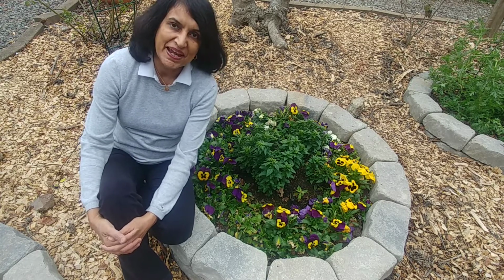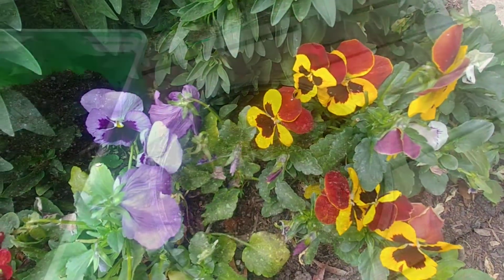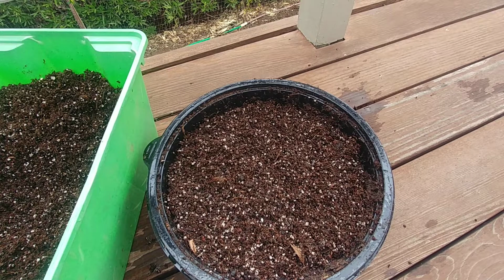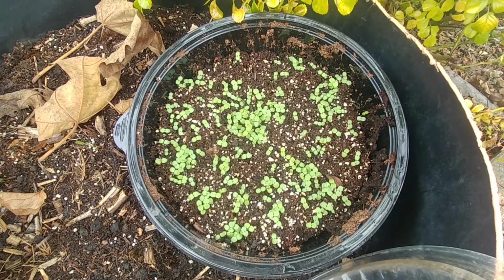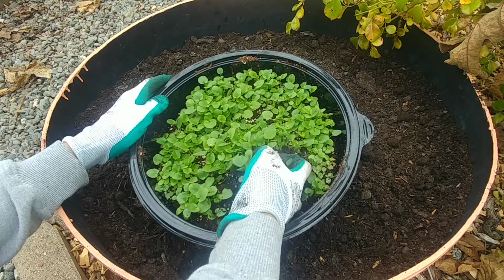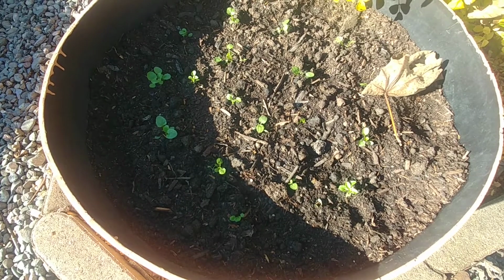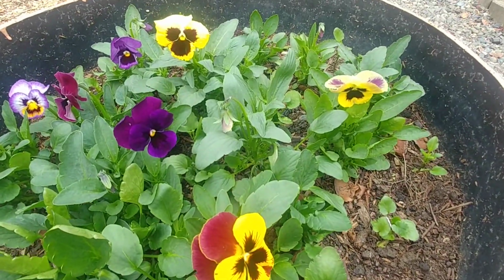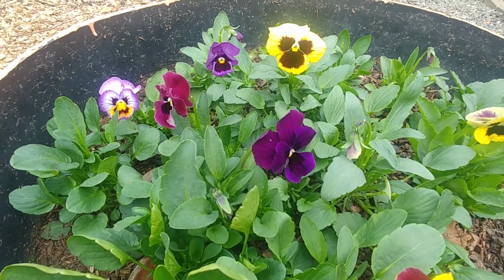Growing Pansy from seeds (with all updates)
Pansy is a cool-weather flower that can be grown in fall or spring. It grows up to 9 inches tall and blooms in many different colors.